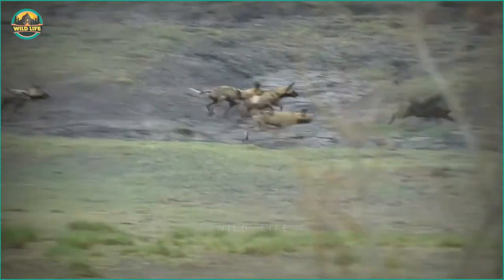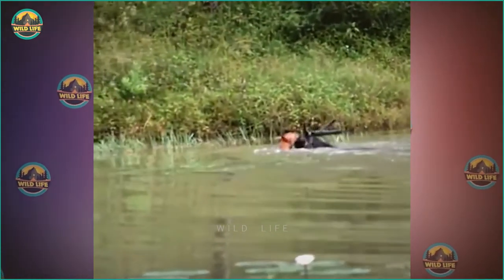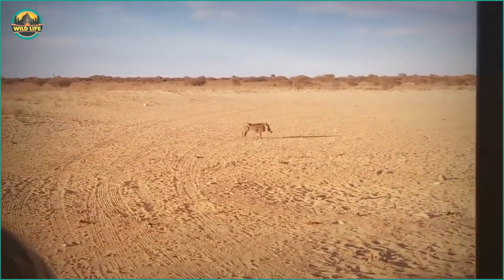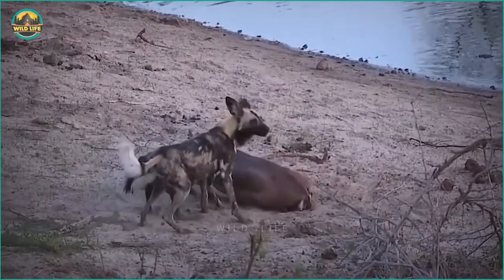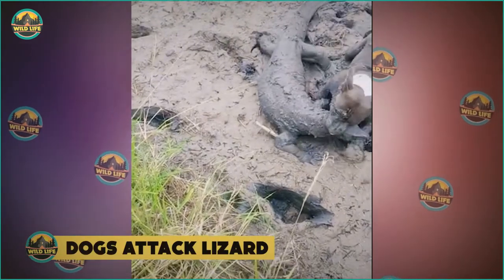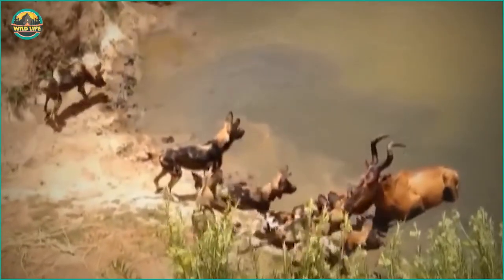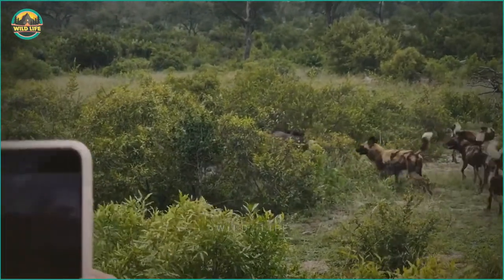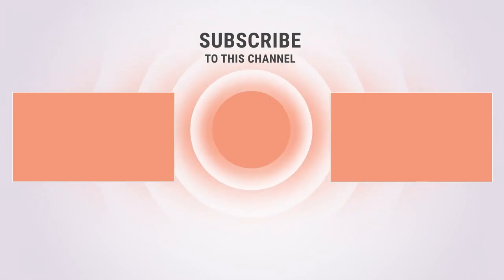Wild Dogs Being Savagely Violent When It Comes To Their Hunts And Food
Hunting for a predator is never easy, but wild dogs have a knack for it. They are probably the most successful hunters in the bush because they are methodical, strategic, and merciless. Have you ever seen wild dogs attack a hyena? What about a full-grown cape buffalo? If you have never seen wild dogs hunt, you can’t miss this, as we look at wild dogs being savagely violent when it comes to their hunts and food.

Wild Dogs Kill Kudu

This kudu is slaughtered on the side of a road in front of many onlookers. People are standing and having a good time. They are reminiscent of Roman spectators at the coliseum watching gladiators fight tigers and lions. Wild dogs pursue and capture a female Kudu. It's worth noting that there is some violence in this video, but the Kudu is shocked, so it shouldn't be too upsetting. But I'd rather be where I am right now than where the Kudu is if you know what I mean.

This method of killing, in which wild dogs exhaust their prey by running at a constant speed of 55-60 km/h for 3-5 kilometers, is extremely effective because the animal is exhausted, and has very little energy left to fight or flee once they get close to it. This allows the wild dogs plenty of time to bite into and injure their prey before tearing it apart and devouring it. Wild dogs adore the Kudu, a huge antelope that resembles a reindeer. Even though this kudu is gigantic and tries to escape, the dogs persevere and manage to drag it down and begin disemboweling it while it is still alive. The dogs attack the kudu fiercely, and the kudu has no way of protecting itself.

Wild Dogs Attack Sambar Deer

While a few of his friends watch from the riverbank, this lone dhole attacks a sambar deer in the water, but the sambar deer can drag the dhole with him in deeper water, so the holes are not safe. Because the deer is much larger than the dhole, I doubt this single dhole will be able to bring the deer back to shore without the help of his friends. A Sambar Deer at a watering hole is surrounded by a pack of dholes. The Sambar Deer immediately calls for aid. It will occasionally produce a loud call when it recognizes it is in serious difficulty. In this chaotic world, things happen all the time.

After more than an hour of struggling, the drama begins when the dholes take turns hitting the deer until it tires out and is unable to defend itself. The seasoned hunters, the dholes, painstakingly prepared everything.  They'd encircled the entire area, with four deer deterrents stationed at each corner. The Sambar deer eventually yielded, and they devoured it alive savagely. A wildlife enthusiast observed a group of dholes pursuing a sambar fawn. The dholes trapped the fawn in the water. The mother sambar fawn was stamping her foot very hard in the water to save her baby, but the dholes eventually killed the sambar deer baby.